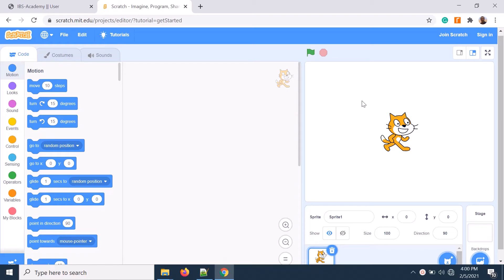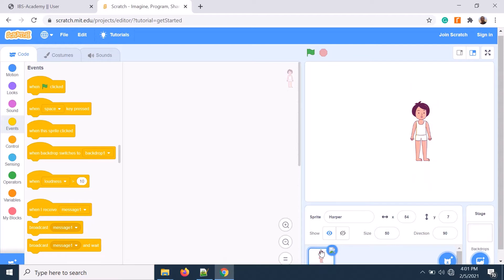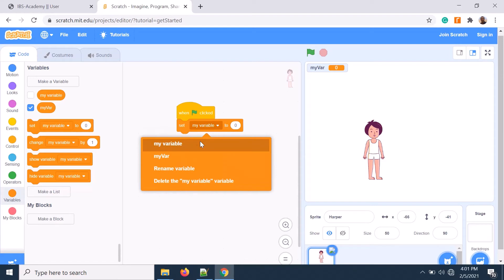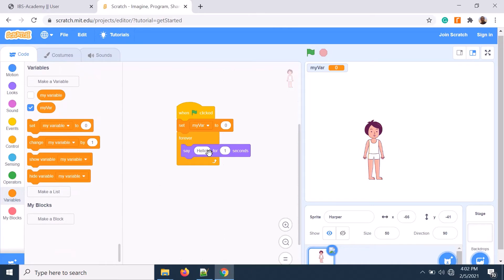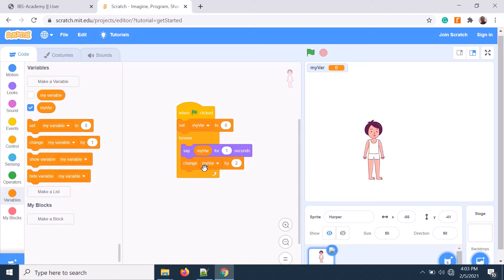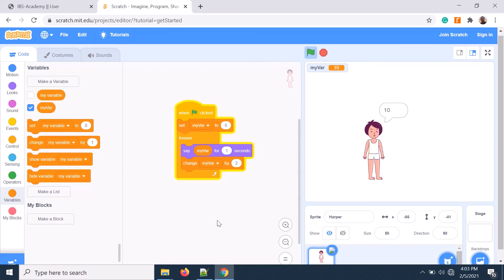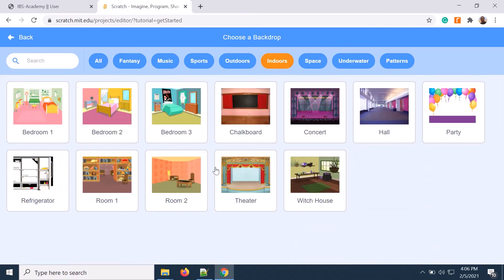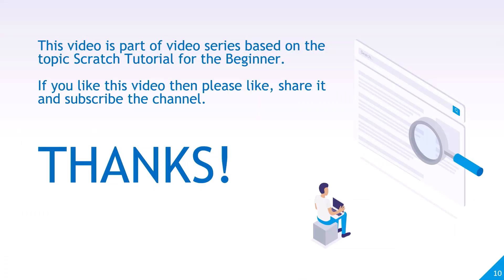Video 25 - Scratch 3.0 example code of even and odd number counting | Scratch Tutorial for Beginners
This video contains an example code of even and odd number counting.
00:00​ - Introduction
00:15​ - Code example
03:32​ - Conclusion
In the 21st Century, Coding/Programming will be considered as a basic primary skill. Programming is easy to learn. It requires basic logical sense and passion.

If you are a Kid/Student/Parent/Teacher and willing to learn to code then follow the video series. Here you will learn Scratch Programming step by step. If you follow the video series then you will learn Programming/Coding very easily.